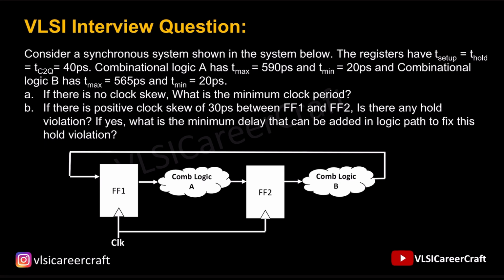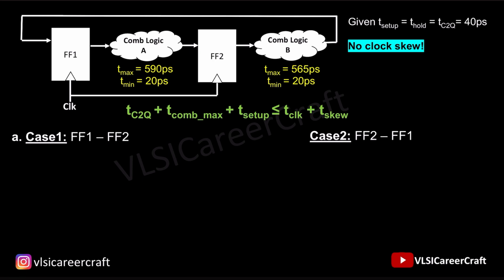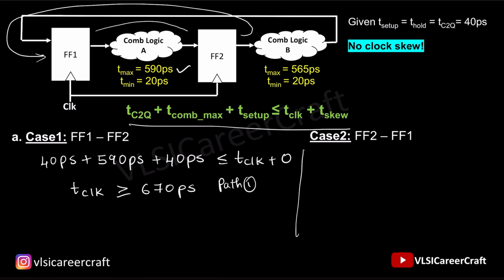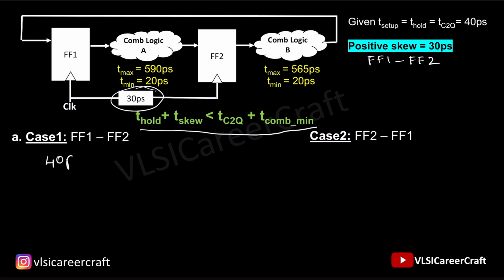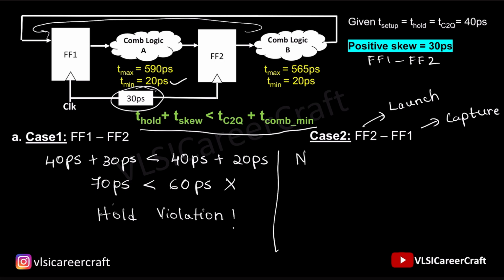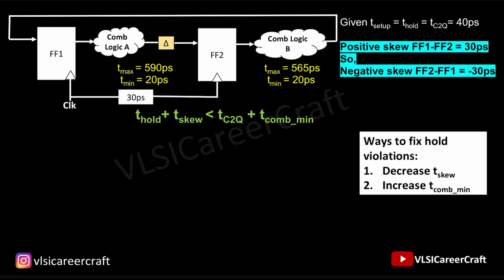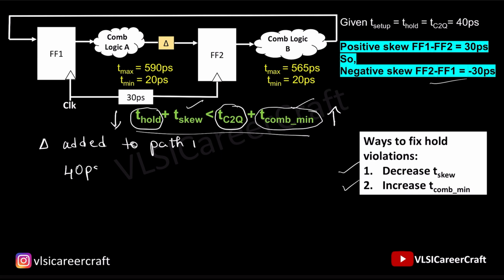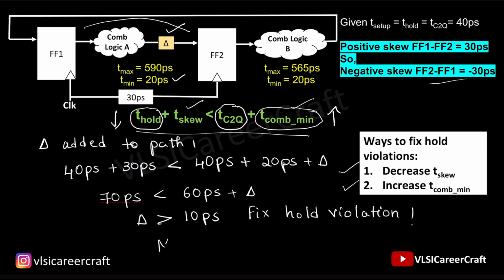VLSI Interview Question: STA Solved 3 | Check & Fix Hold Violation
VLSI Static Timing Analysis interview preparation with us!